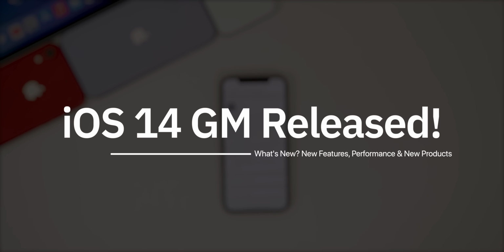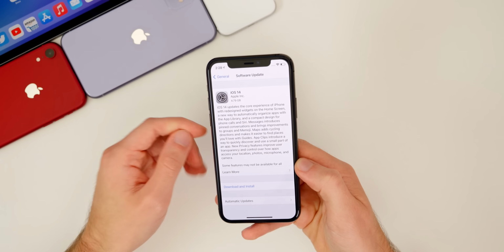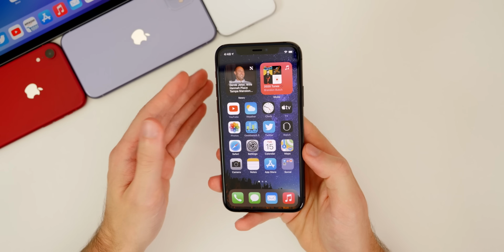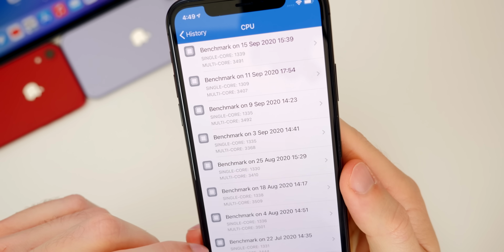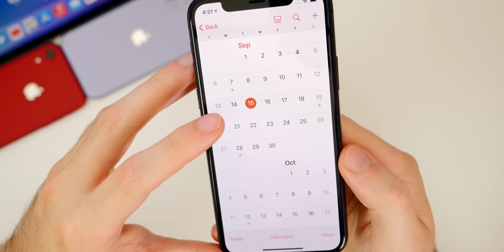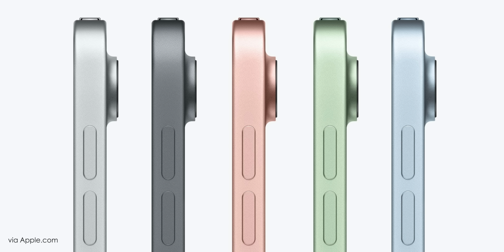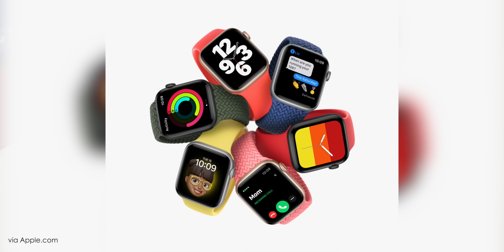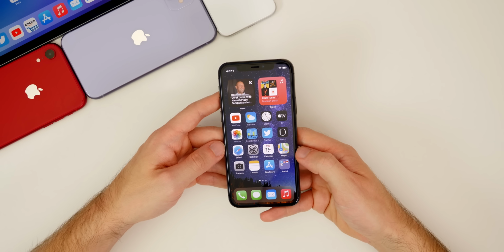iOS 14 GM Released - What's New?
iOS 14 GM Released - What's New? | iOS 14 Beta GM Features & Changes (Review)

Apple just released the iOS 14 GM version to both registered developers and Public Beta testers. In this video, we cover what's new in the software before the official release of iOS 14 tomorrow.

We also discuss the new products announced at Apple's September Event earlier today.

Timestamps:
0:00 Intro
0:34 How to Stop Getting Betas
1:51 Size & Build Number
2:36 Anything New?
3:22 Performance & Battery Life
4:38 iOS 14 Final & 14.1 Beta Release Dates
5:16 New Apple Products
8:42 Conclusion
8:56 Outro

What do you think of iOS 14 GM? Looking forward to the final release tomorrow?

▬ STAY UP-TO-DATE! ▬